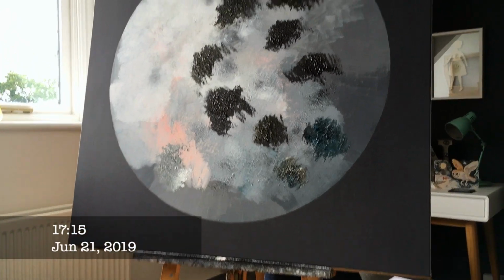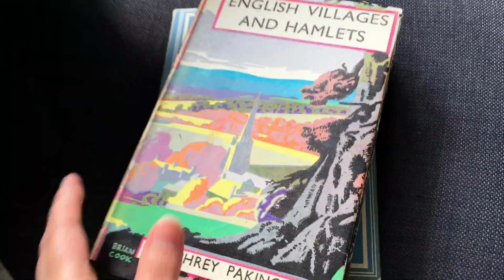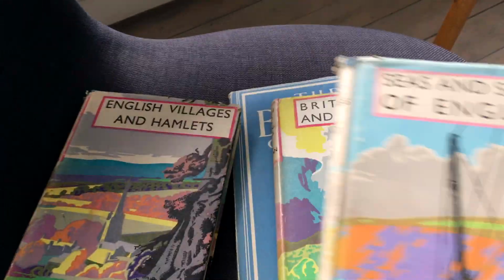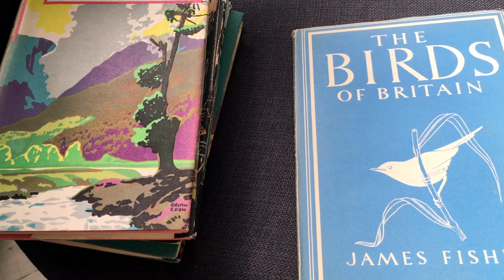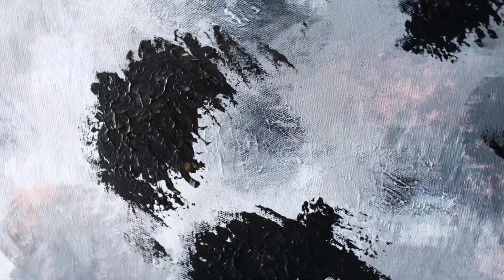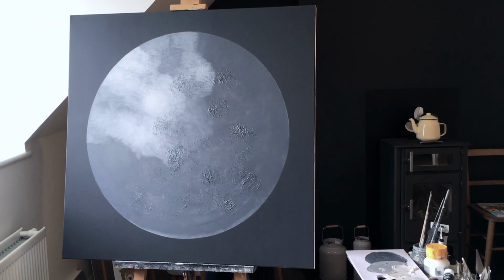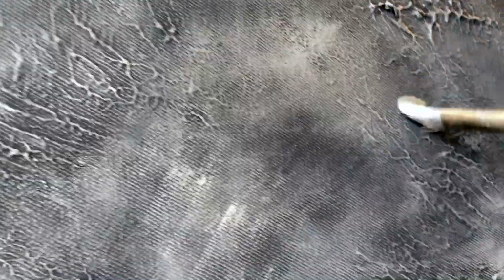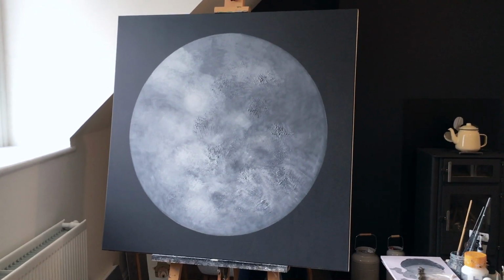Progress With The Moon Painting & A Vintage Book Haul From Oxfam | Studio Vlog, Episode 10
Watch until the end to finally see some real progress with the moon. Please don't judge it at the beginning - yikes! Let's all just gloss over how bad it looks at the start of this video...